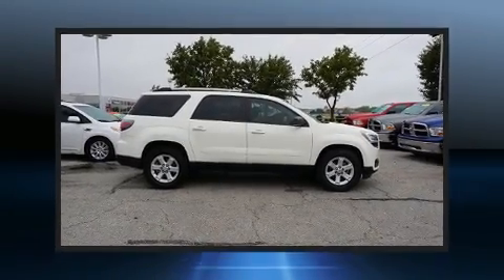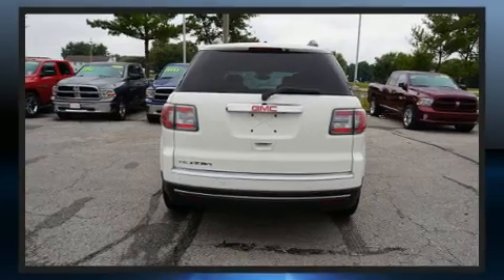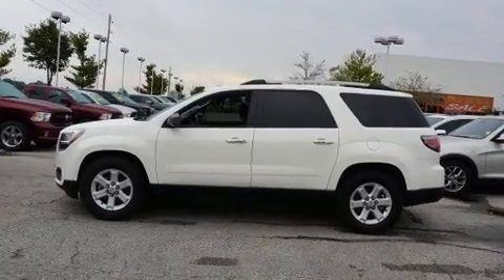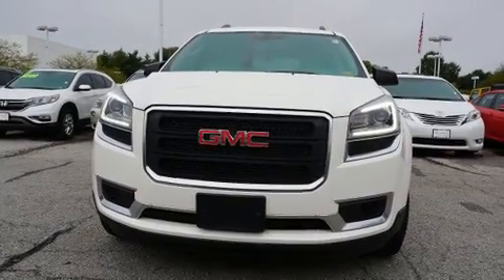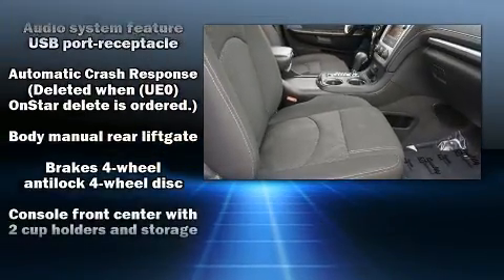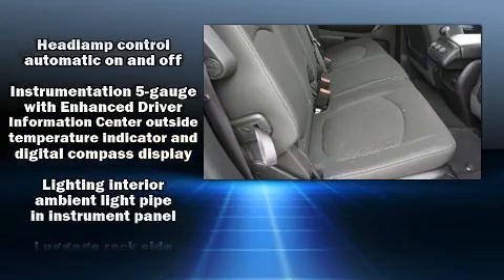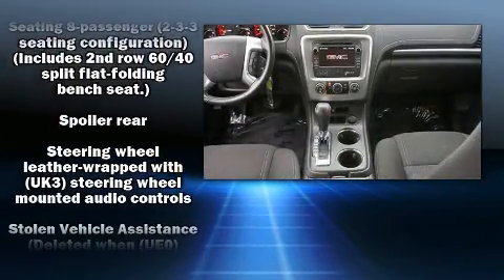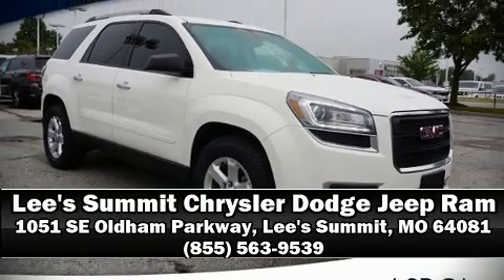2013 GMC Acadia SLE-1 in Lee's Summit, MO 64081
Experience driving perfection in the 2013 GMC Acadia. It features a front-wheel-drive platform, an automatic transmission, and a refined 6 cylinder engine. Top features include a split folding rear seat, front and rear reading lights, a tachometer, a trip computer, front and rear air conditioning, fully automatic headlights, power door mirrors, and cruise control. Third row seats expand the maximum passenger capacity to 8. Audio features include a CD player with MP3 capability, steering wheel mounted audio controls, and 6 speakers, providing excellent sound throughout the cabin. Passenger security is always assured thanks to various safety features, such as: dual front impact airbags, front side impact airbags, traction control, brake assist, a panic alarm, onStar, and 4 wheel disc brakes with ABS. With electronic stability control supplementing mechanical systems, you'll maintain precise command of the roadway. Our sales reps are extremely helpful & knowledgeable. They'll work with you to find the right vehicle at a price you can afford. Please don't hesitate to give us a call.